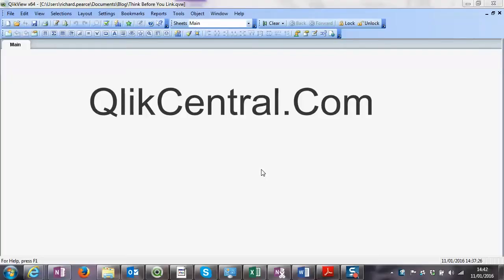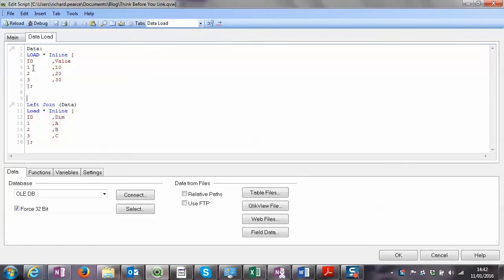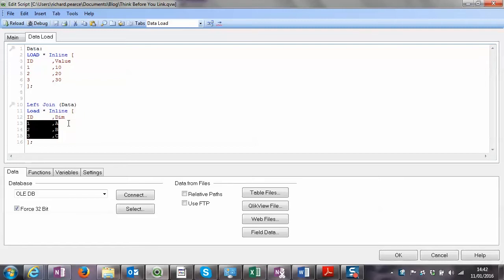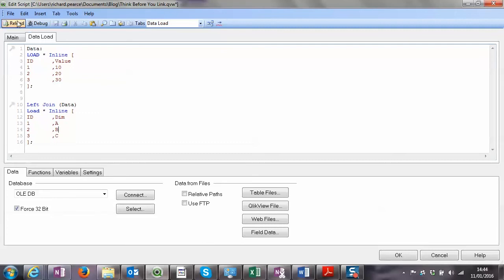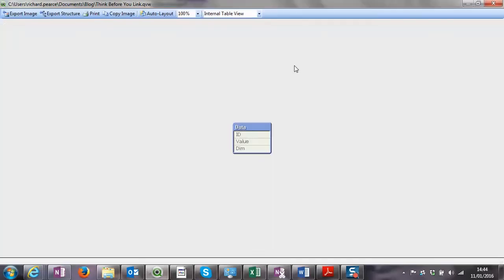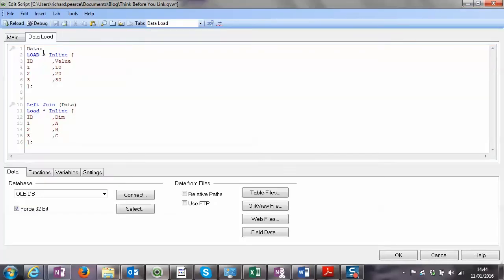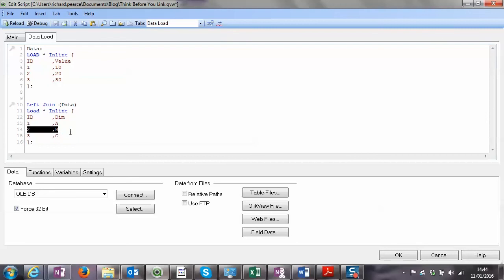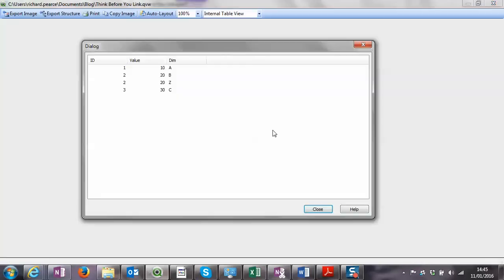Qlik #032: Think Before You Link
My blog post is the most read on my blog QlikCentral.Com

It talks about all the different ways you can join information together in a Flik script.

This short video talks about the problems of linking data you haven't first checked. You get duplicate data and that's not good for giving accurate results.

Check out the video and you can see how this is caused and you'll be able to avoid the issue.

Hope you all find it useful and I look forward to hearing your comments and if you have any tricks and tips like this you'd like to share.

Cheers

Richard